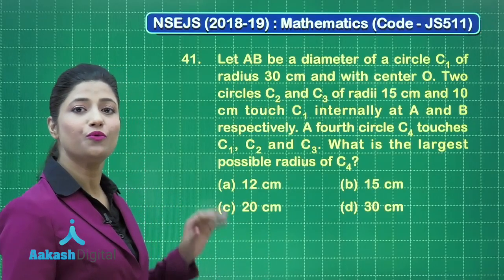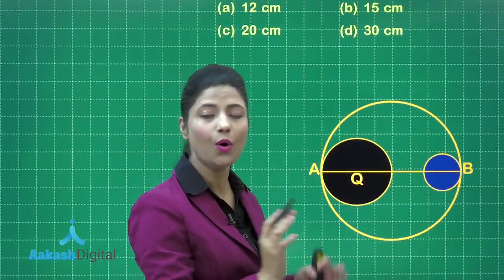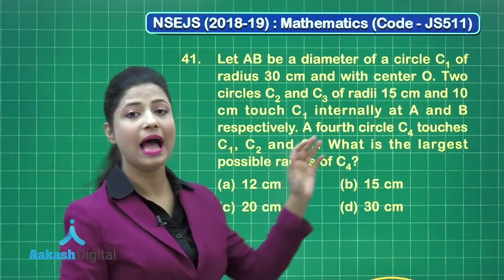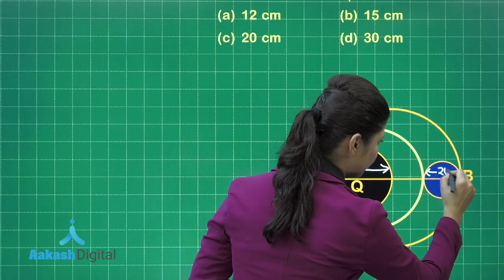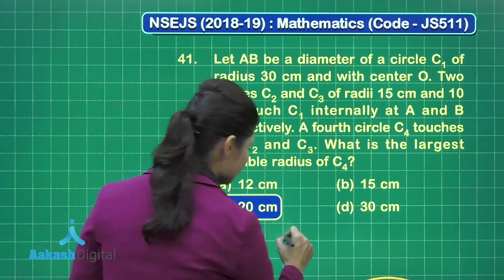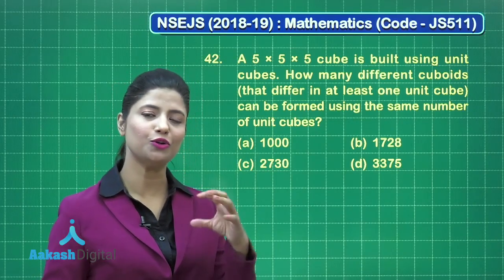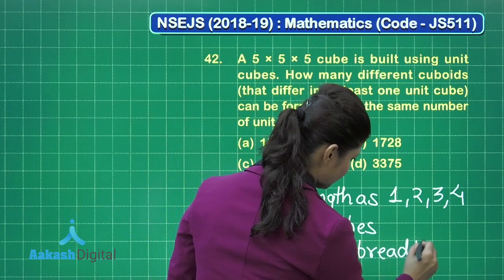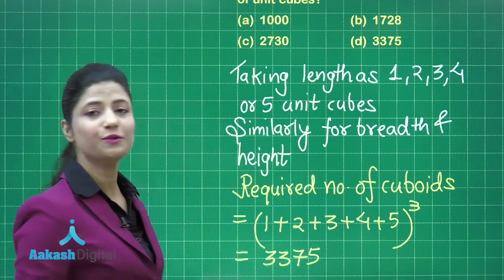NSEJS 2018 - 19 Solutions Mathematics Q. 41-42